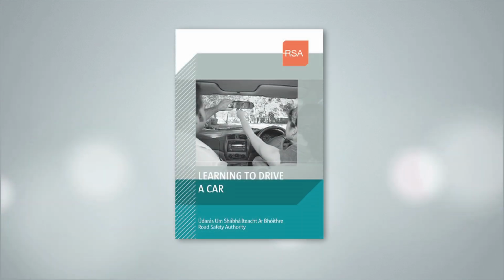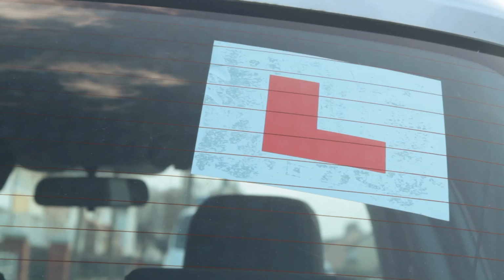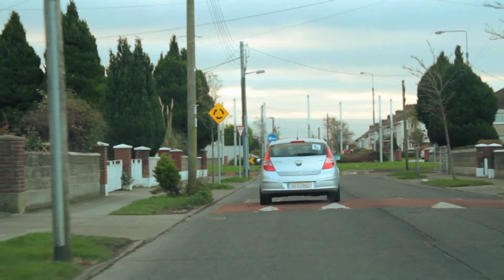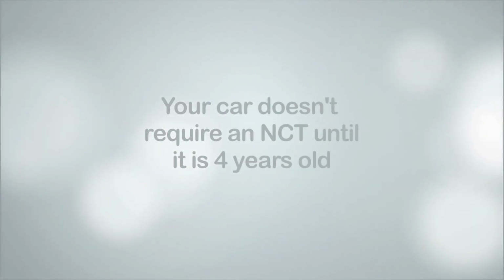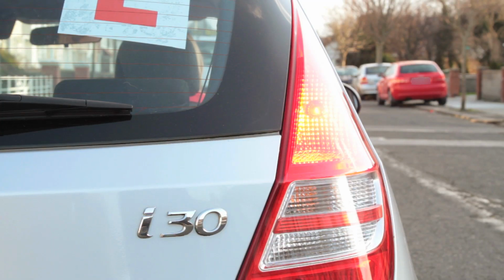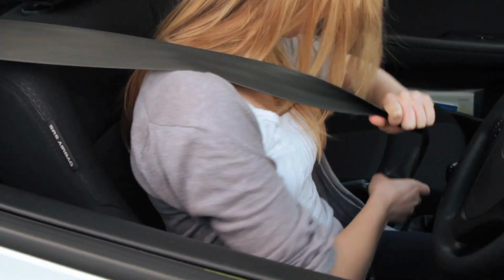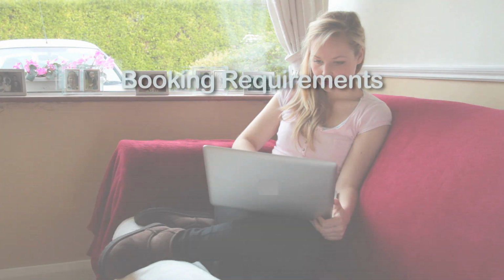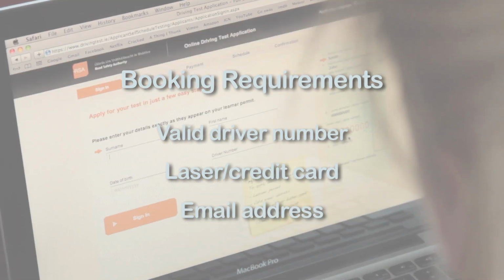Getting Ready For Your Driving Test - RSA Driving Test Video Series - Video 1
This video is aimed at learner drivers and outlines the steps involved in getting ready for your driving test. It covers studying for and passing your driver theory test, getting your learner permit, Essential Driver Training (EDT) and ultimately, booking your driving test. The video also outlines the many resources that are available to help learner drivers as they learn to drive as well as the requirements they must adhere to, for example, displaying L plates on their car and having valid NCT, tax and insurance.